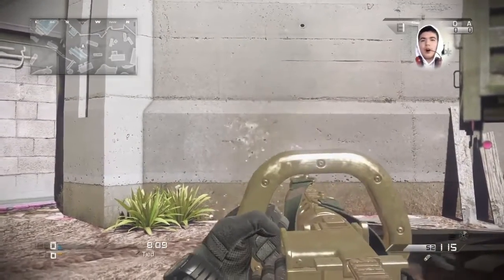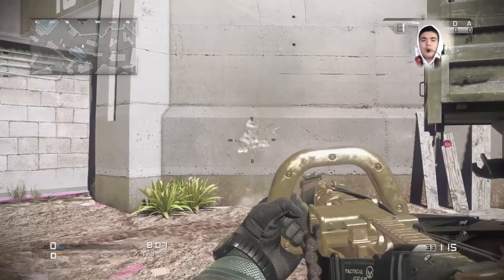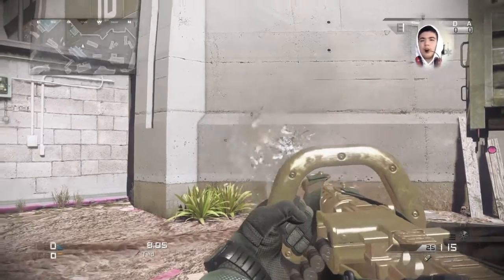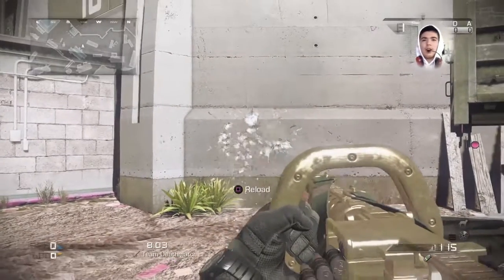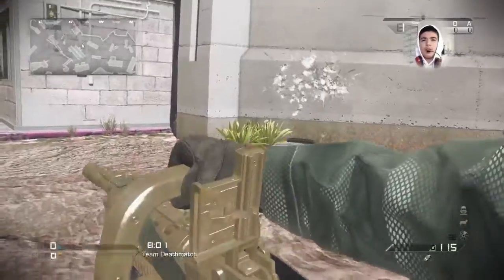?!?!CHAIN SAW from COD Ghost in modern warfare?!?!